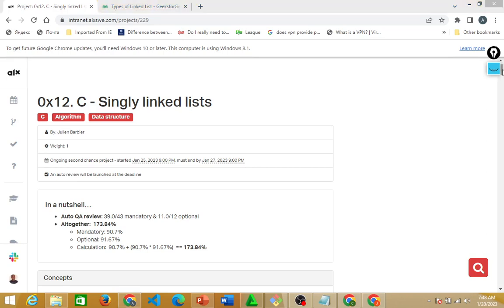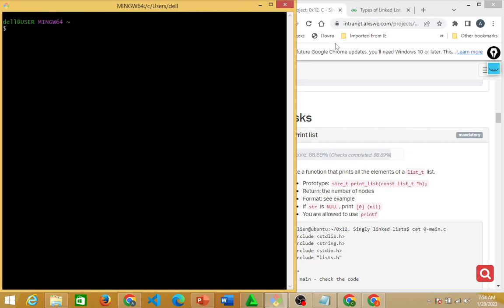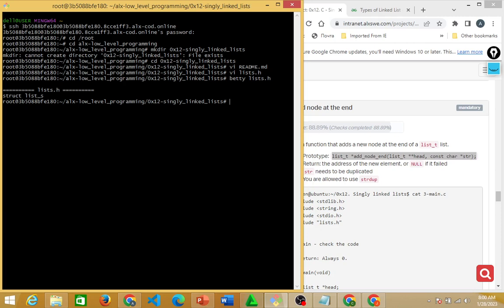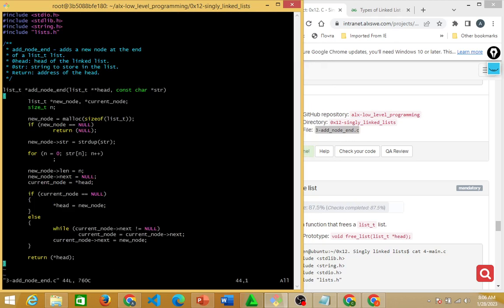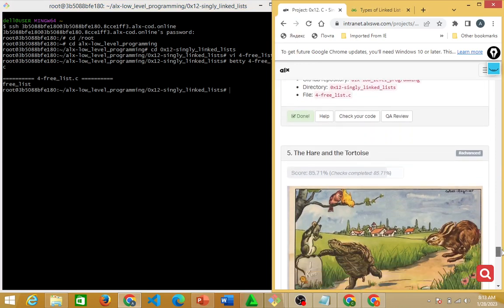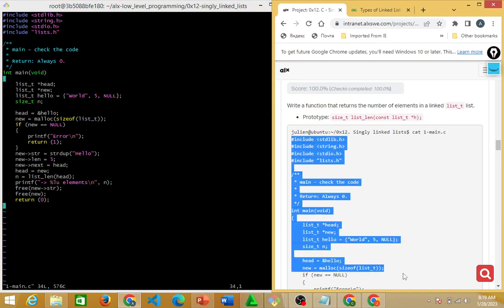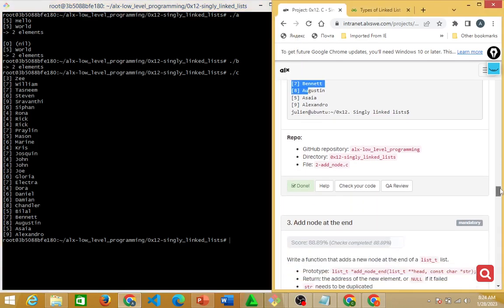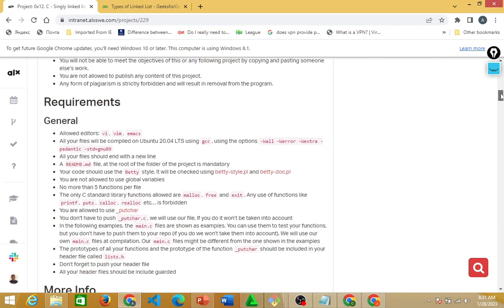0x12. C - SINGLY LINKED LISTS (100% Complete)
This video is a deep-dive into the project 0x12. C - Singly Linked Lists. The quiz questions were well explained and all tasks were solved 100%